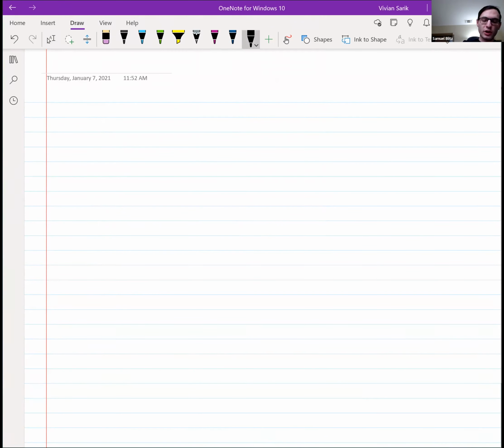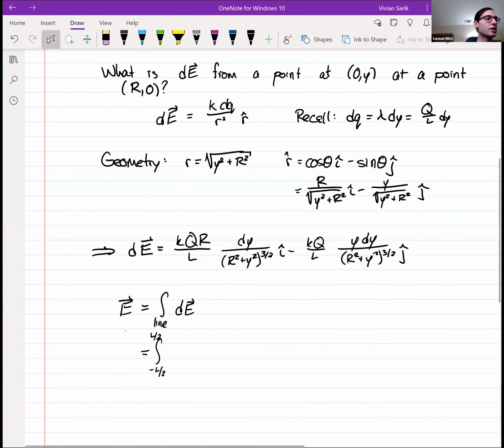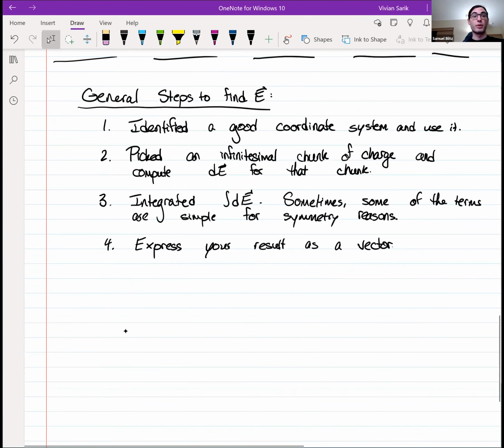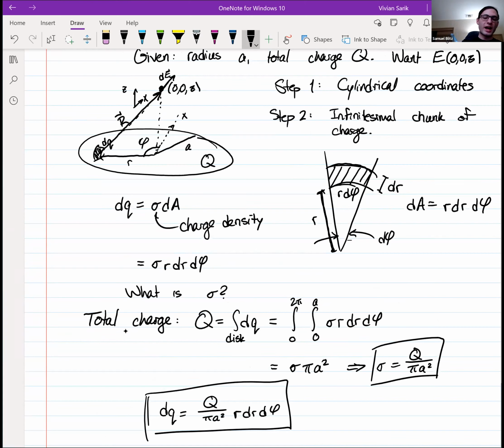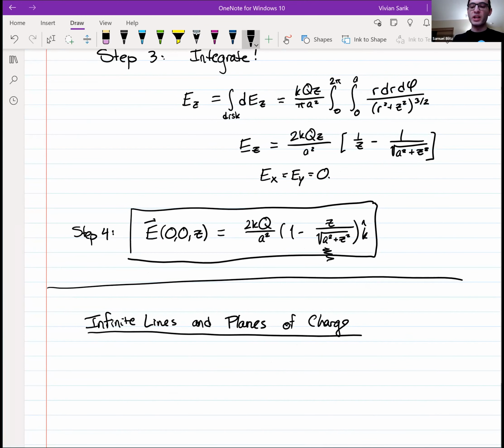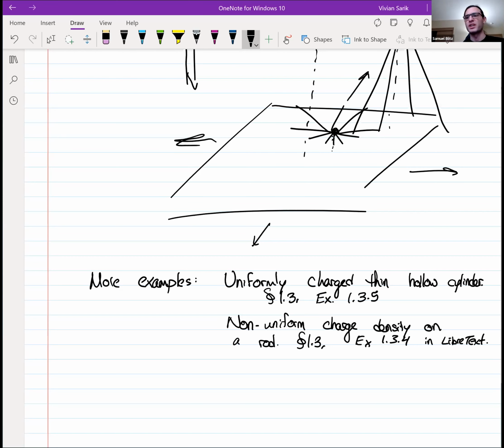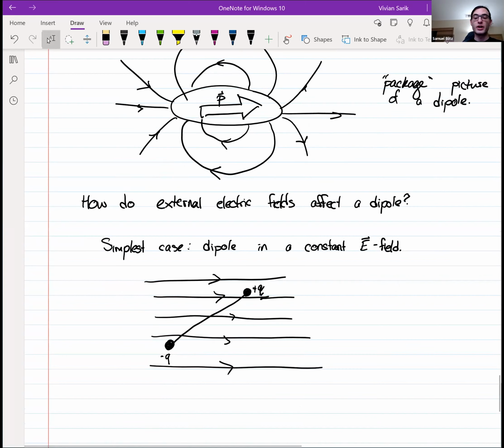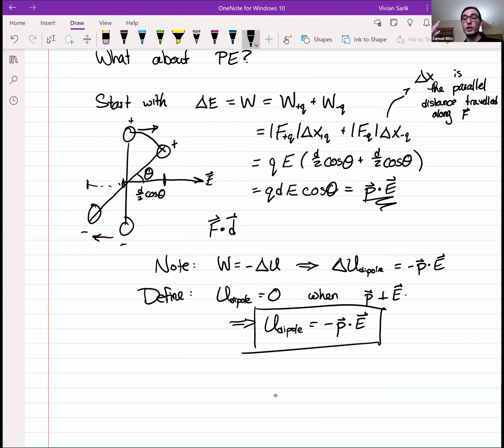Physics 9C - Lecture 2